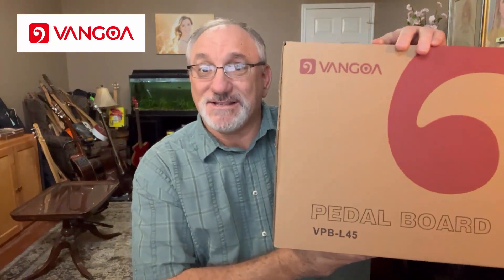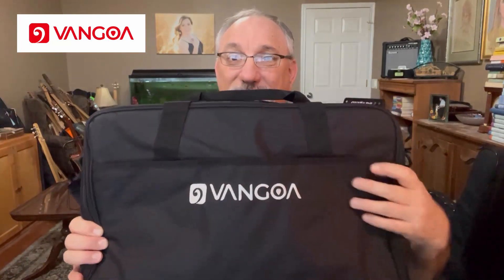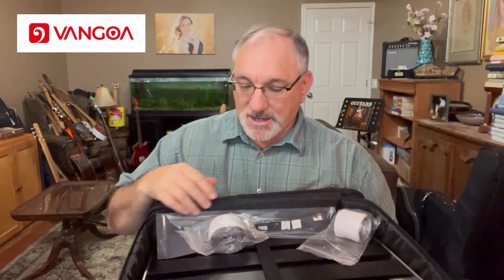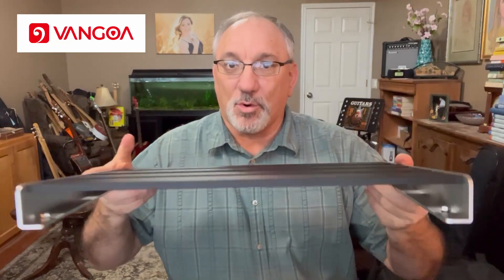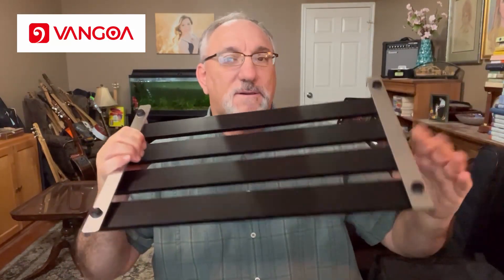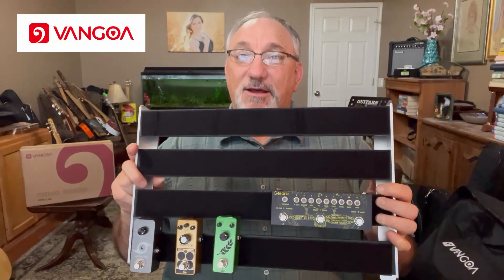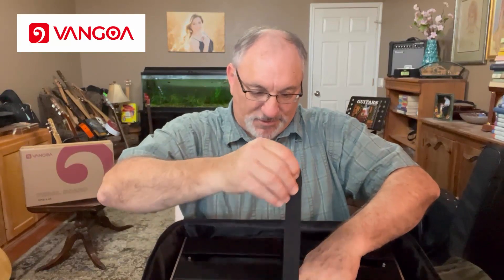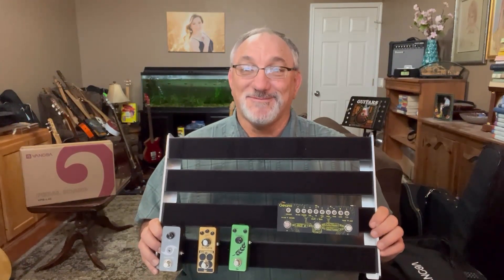Vangoa VPB-L45 guitar effects pedal board review.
In this video, I review the Vangoa VPB0-L45 guitar effects pedal board.
Features:
1. Strong and durable, crafted from well-made aluminum alloy
2. Can accommodate approximately 12 compact pedals or 6 larger ones
3. Weighs in at just 2.8 lbs
4. It comes with a high-quality travel bag for the pedal board and accessories

My channel focuses on these topics:
Stringed instruments
Canjo building
Banjolele building
Ukulele building
Ukulele unboxing
Ukulele reviews
Banjo reviews
Guitar reviews
Guitar kit builds